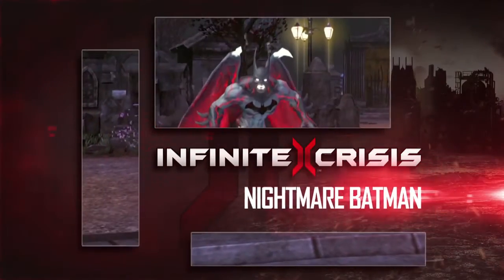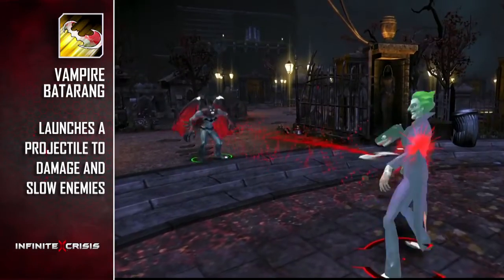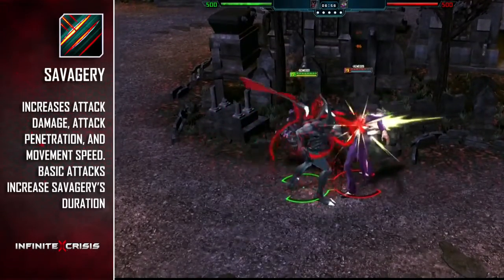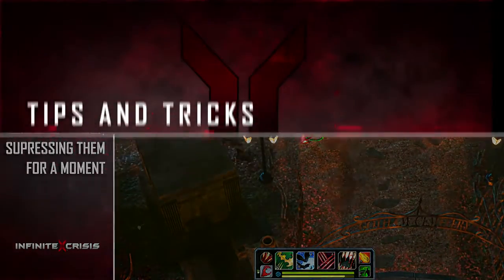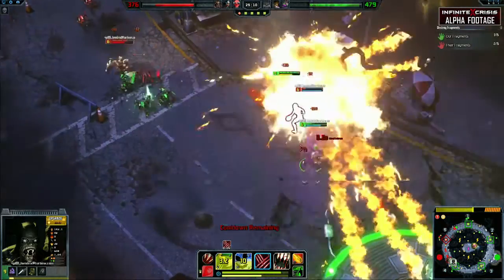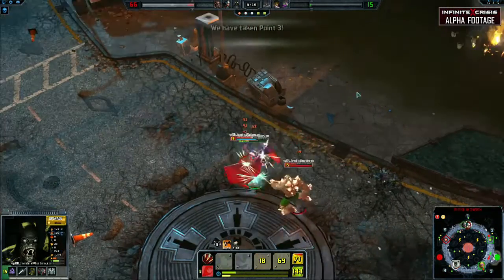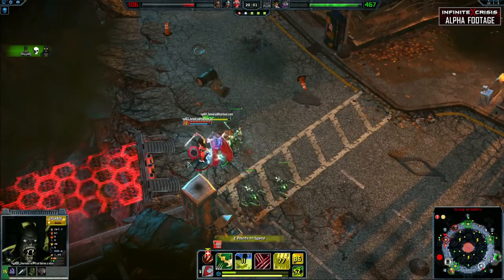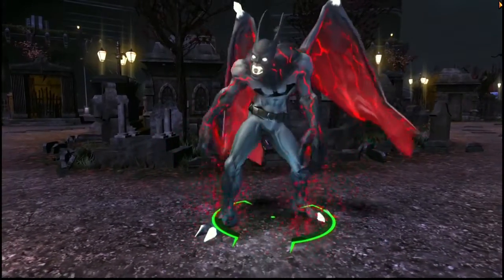Infinite Crisis : Nightmare Batman en action